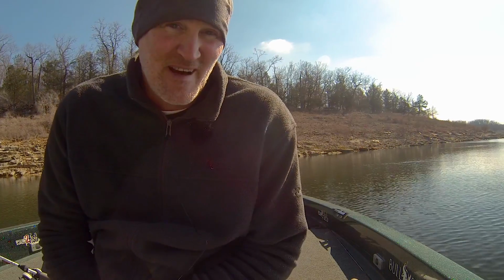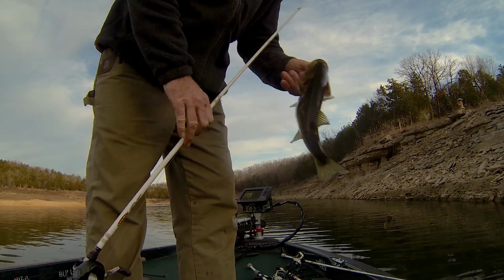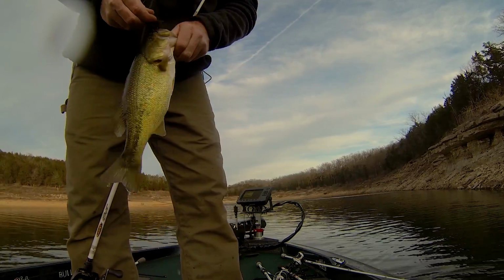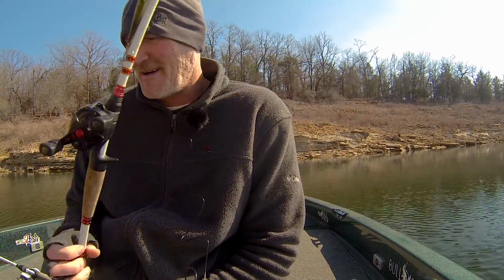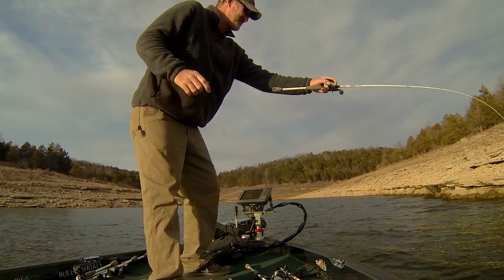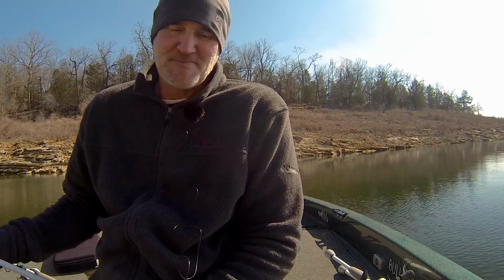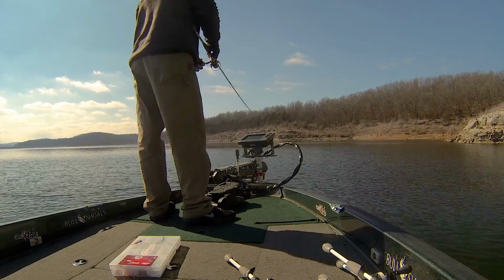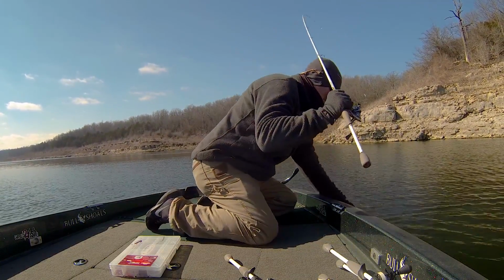Del Colvin Bull Shoals Lake Fishing Report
Fishing report for The Bull Shoals Lake.
Fishing guides, rentals, tackle, and so much more!

HOW DO YOU GET HERE?